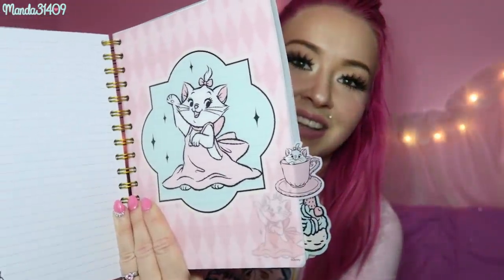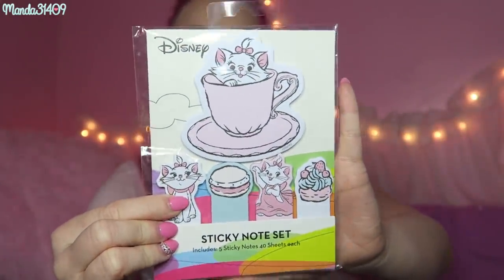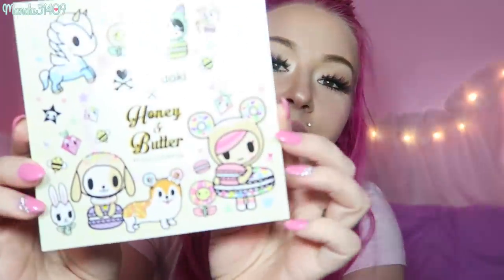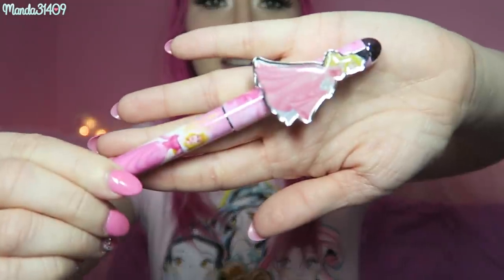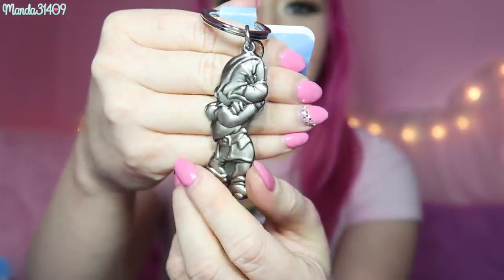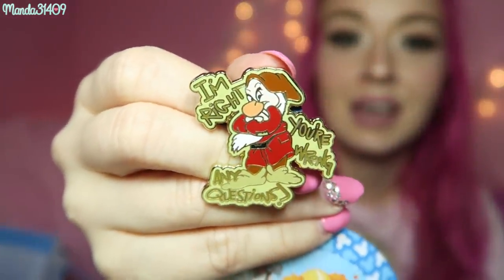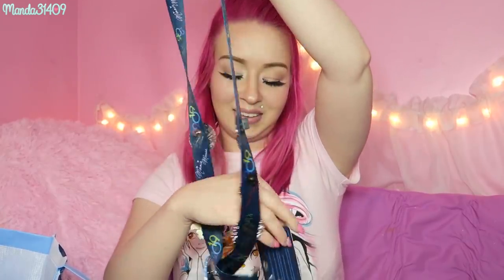HUGE Disneyland Haul!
Vlog Channel:
Periscope: @Manda31409

♥FILMING/VIDEO INFO♥
•Camera:
Canon Powershot G7x
•Lighting:
45W Fluorescent 14" Ring Light